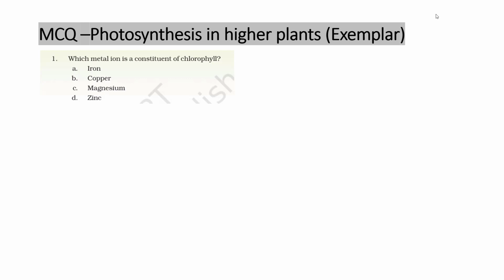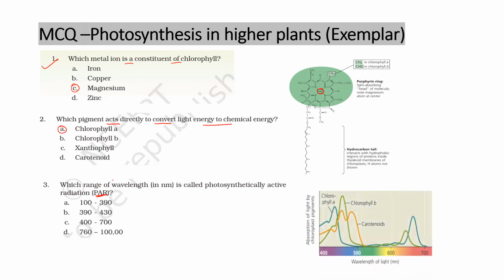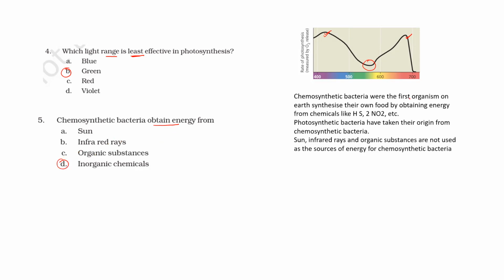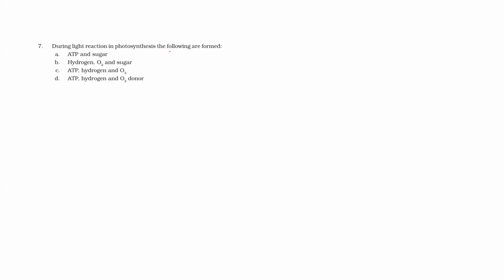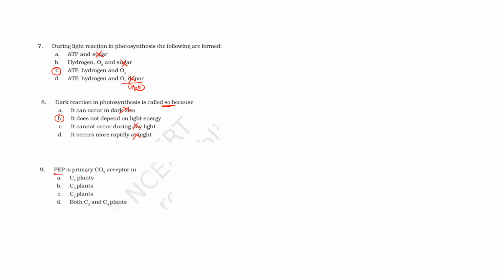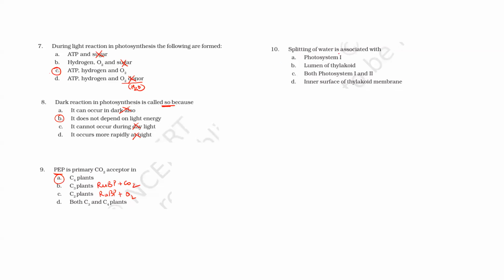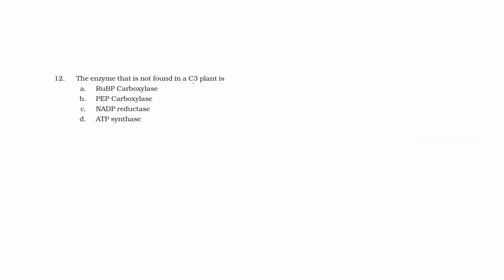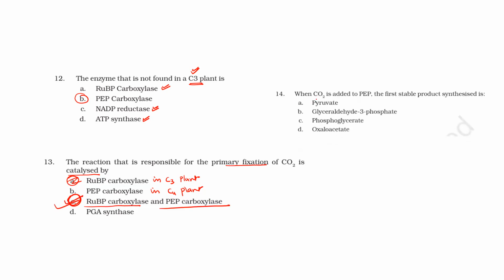MCQ-Photosynthesis (Exemplar)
MCQ from exemplar are explined